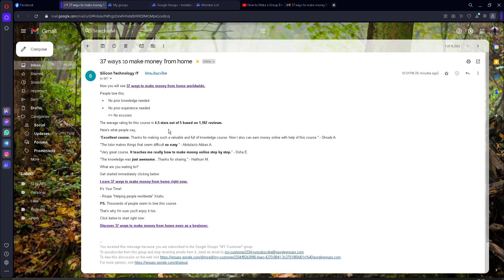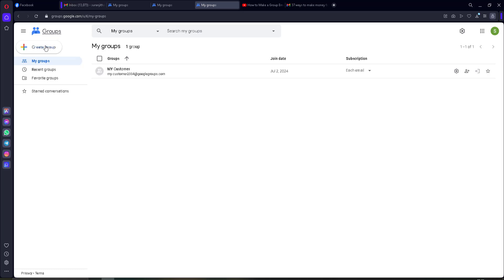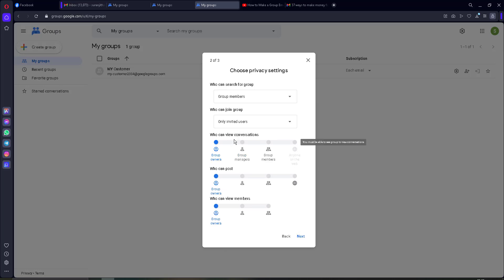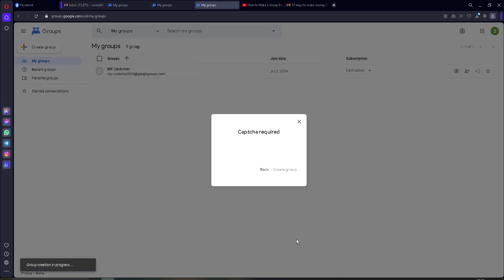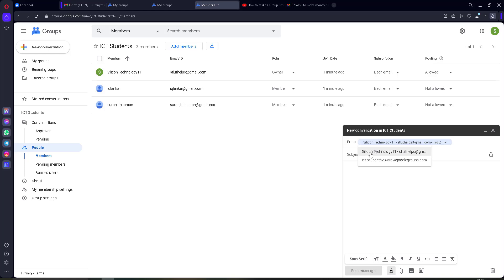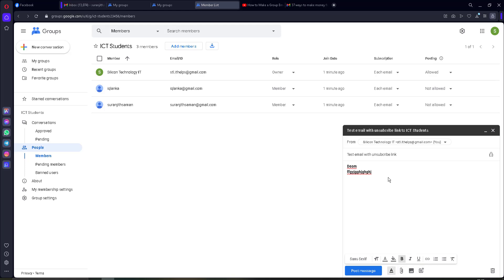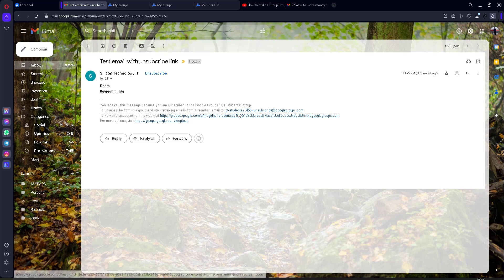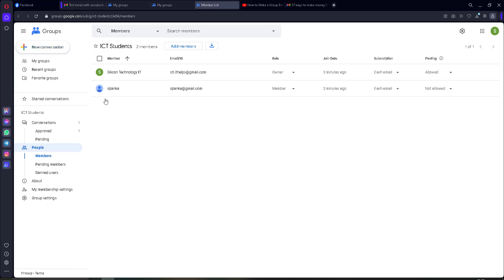How to Add an Unsubscribe Button to Your Gmail Emails (Step-by-Step Guide)"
Are you looking to streamline your email management and give recipients an easy way to opt out? In this video, I’ll show you exactly how to add an unsubscribe button to your Gmail emails. This simple step-by-step guide will help you enhance email communication and ensure your recipients have a hassle-free experience.